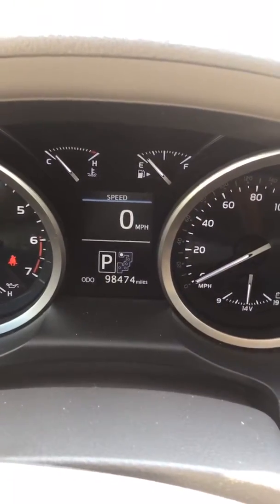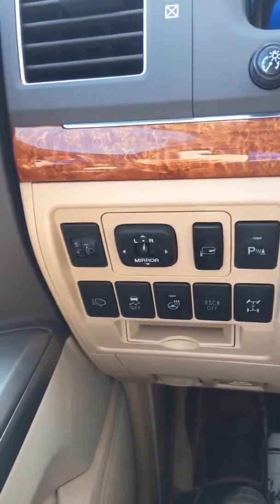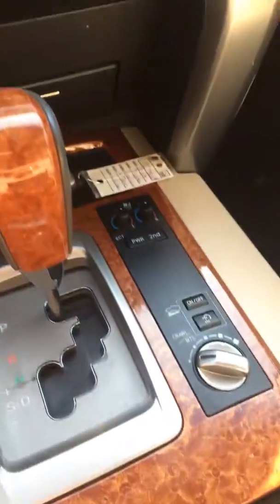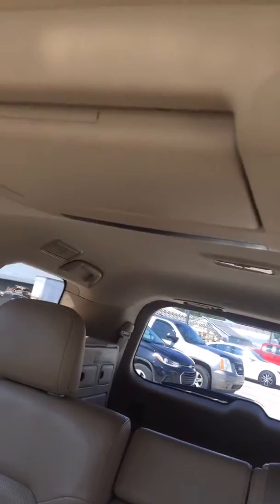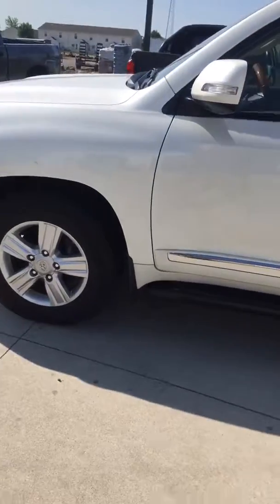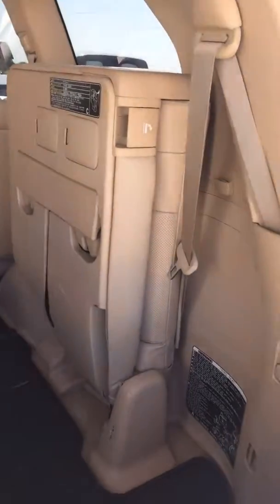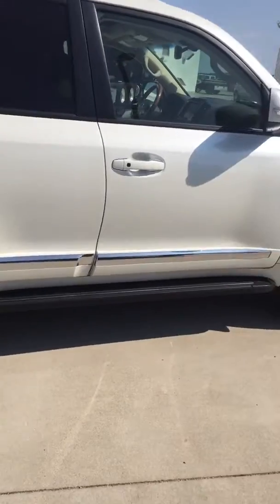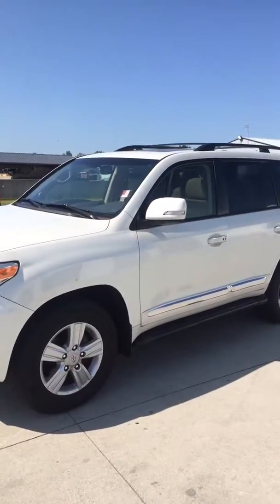2014 Landcruiser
2014 Toyota Land Cruiser